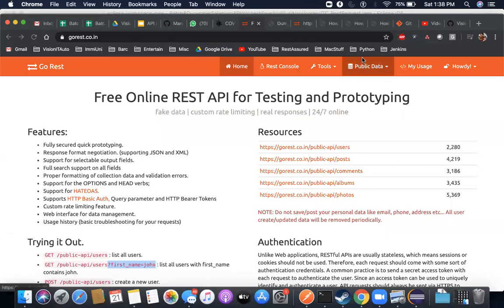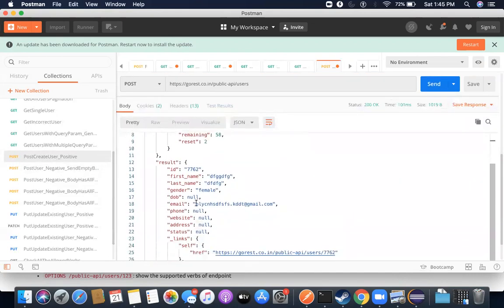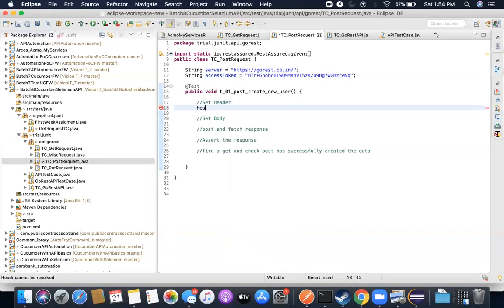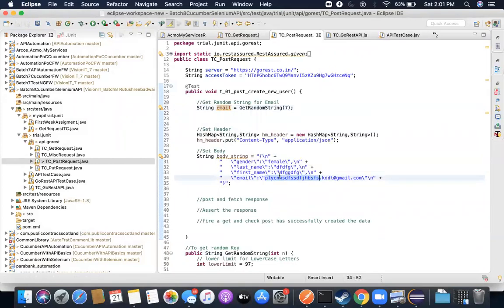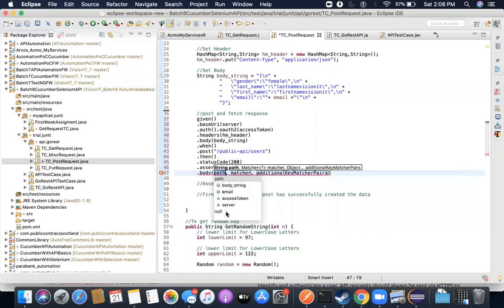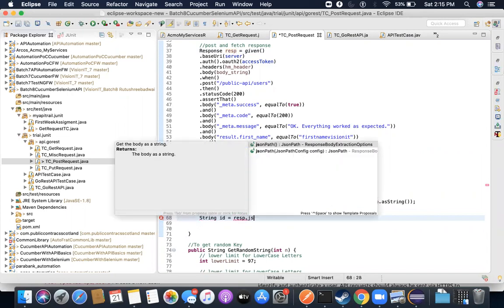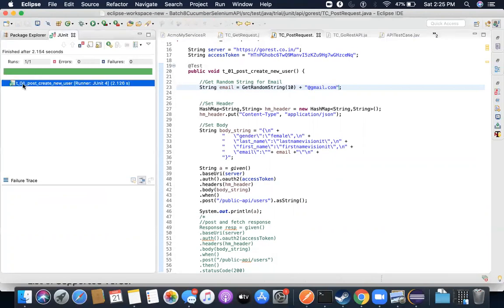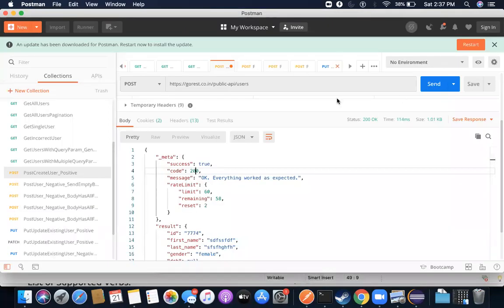Batch 8 API Automation Using Rest Assured Part 11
API Automation Using Rest Assured. In this video I explained how to automate post requests.